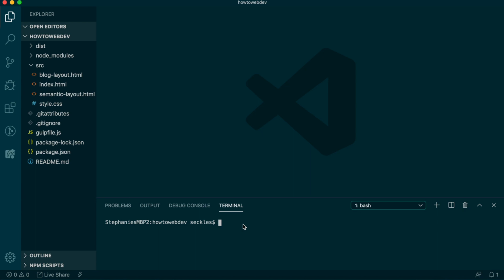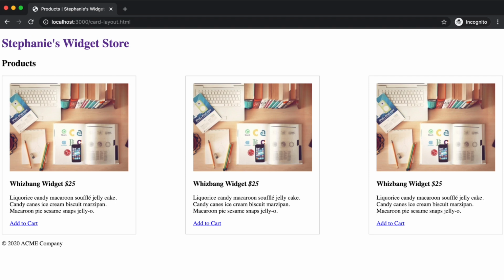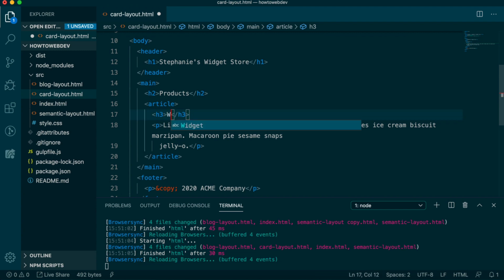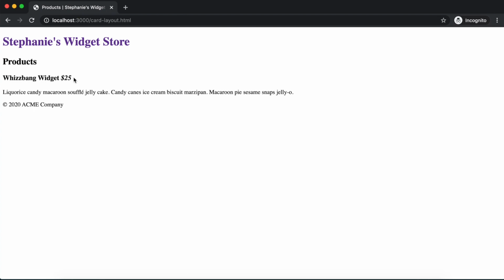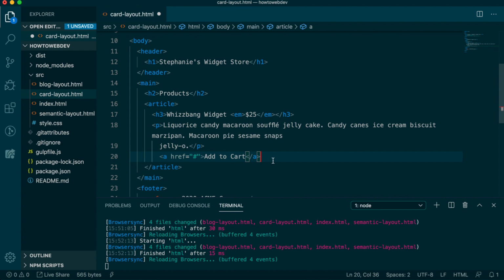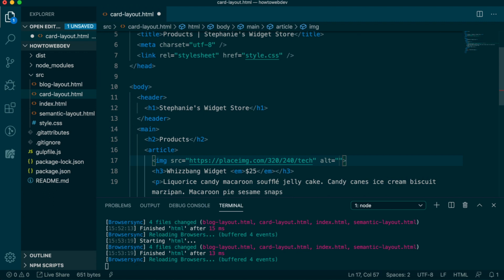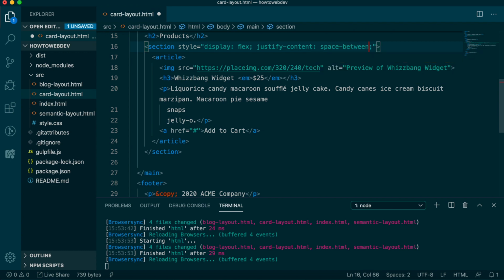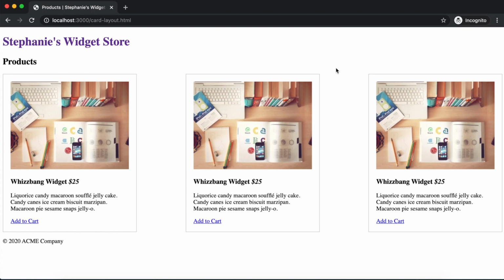Ep6: Card Layout in HTML | HTML Basics - Learn How to Make a Website with Steph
Episode 6 in the series “Learn How to Make a Website with Steph” covering how to structure a card user interface component in HTML.

View the post for an expanded video transcript and copy/paste code samples used in the video: